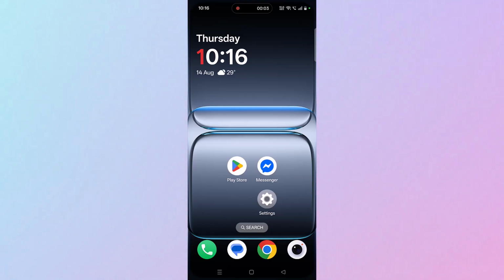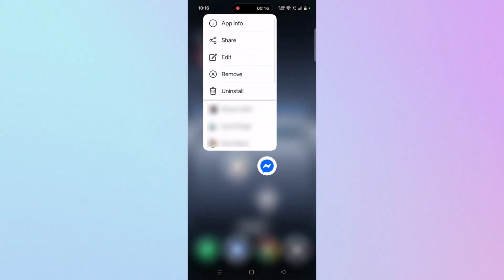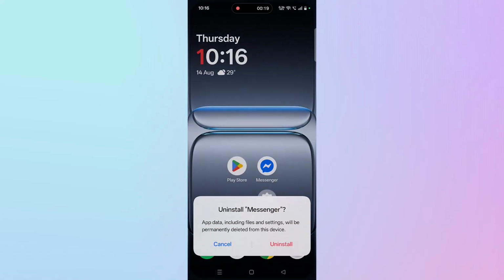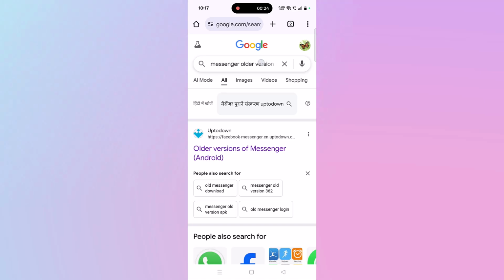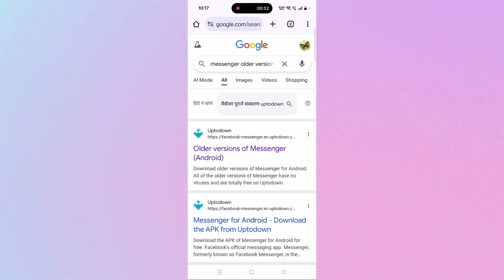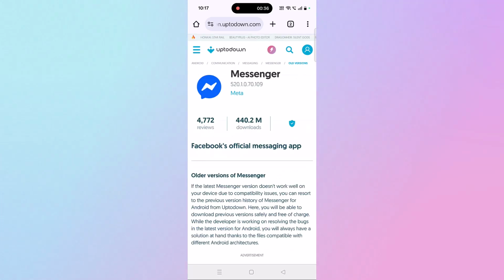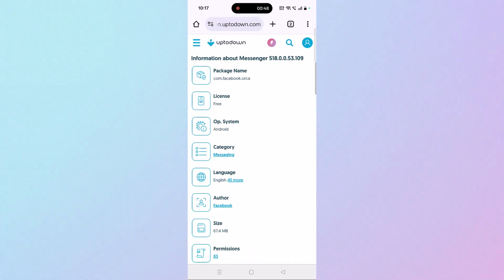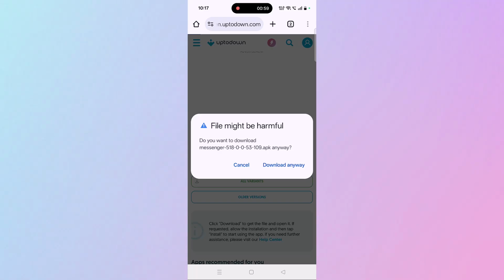How To Fix Messenger Story Not Showing | Stories Not Showing On Messenger App [FIXED]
In This Video Guide, You Will Learn How To Fix Messenger Story Not Showing. Stories Not Showing On Messenger App [FIXED].

I Hope the fix mentioned in the video would help you to solve Messenger Story Not Showing Problem.